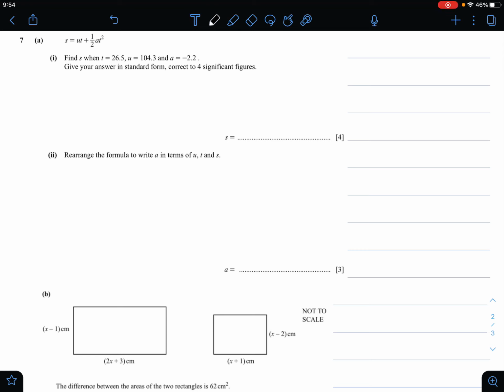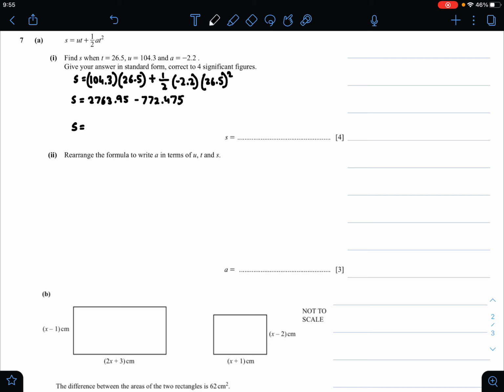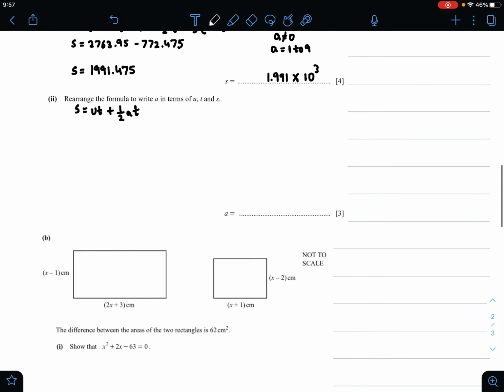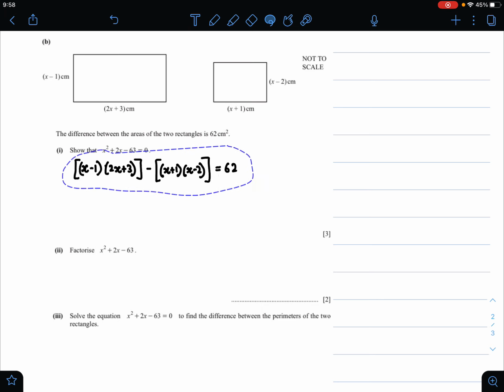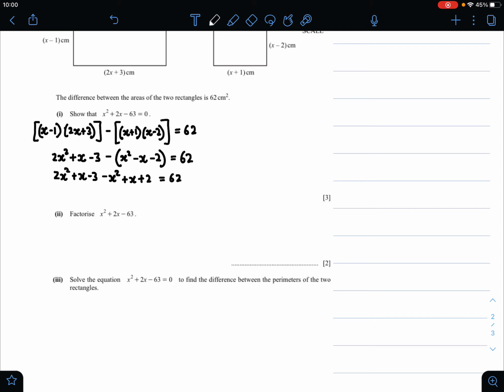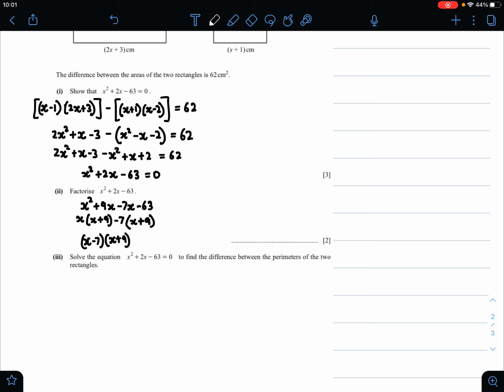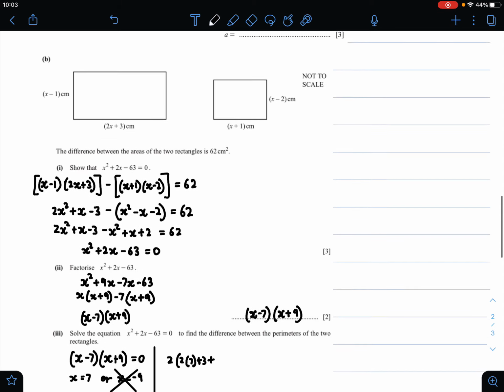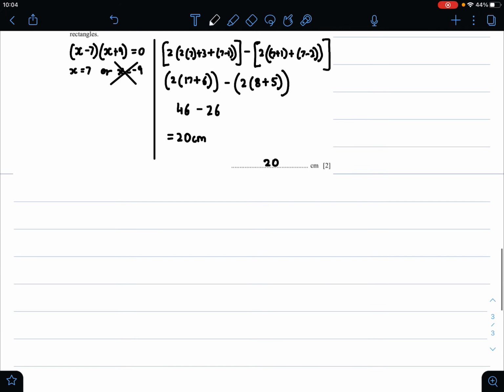IGCSE EXTENDED Mathematics 2019 MAY/JUNE Paper 4 Variant 1 Question 7